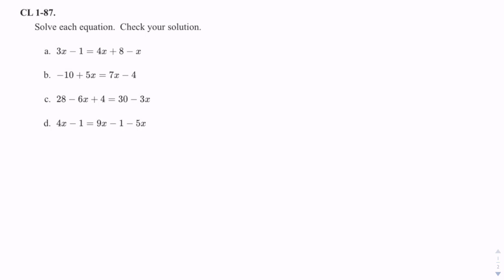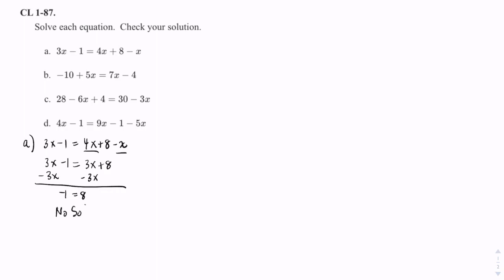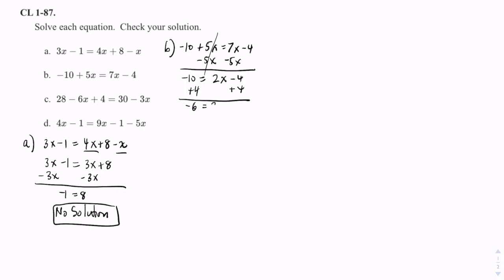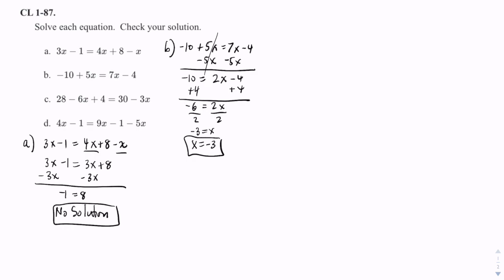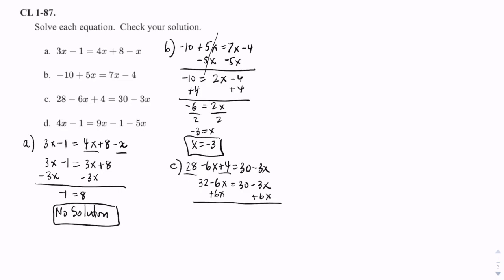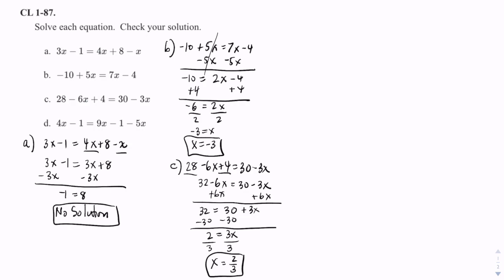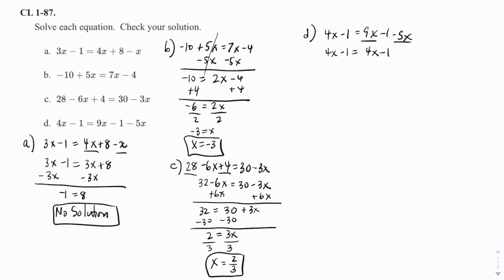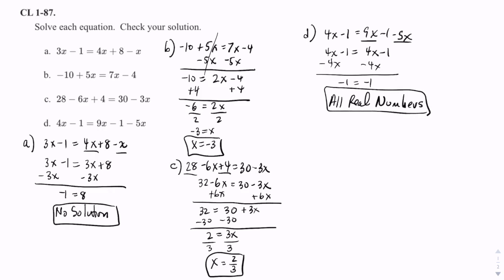CPM Algebra Chapter 1 Problem 87